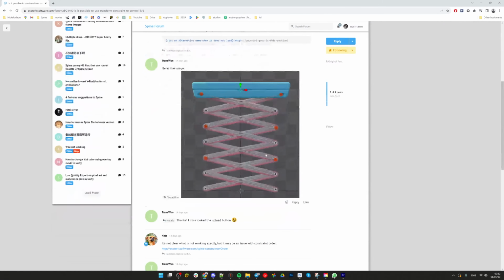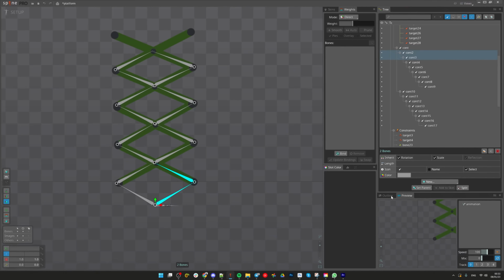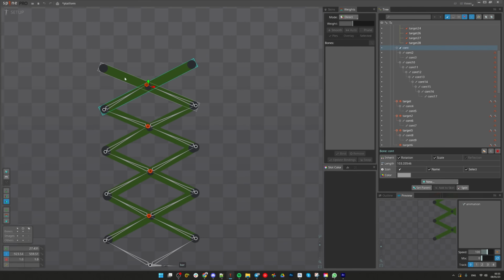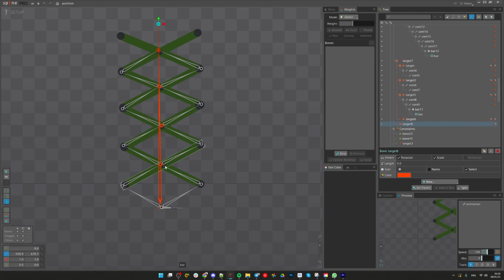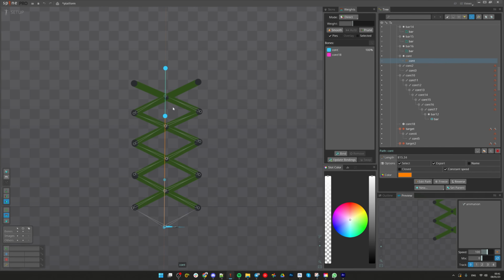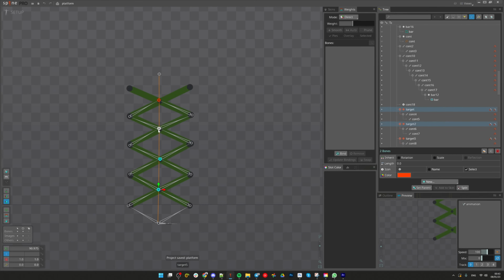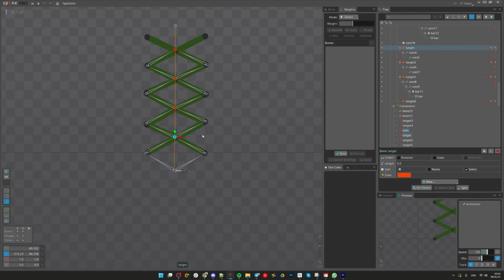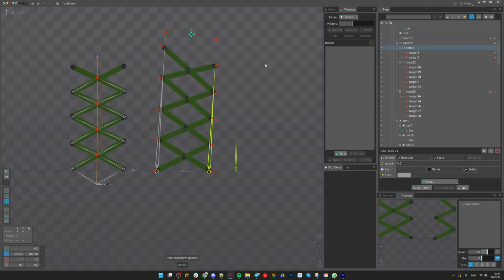Rigging Scissors Lift in Spine 2D Part 2